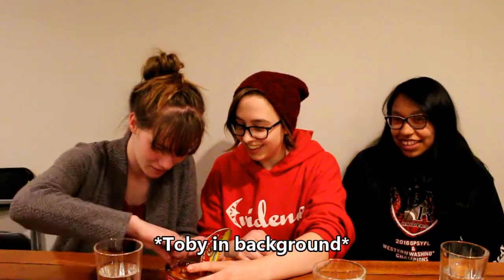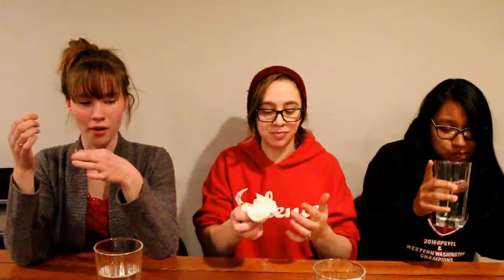Trying weird foods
In this video I'm joined by my friends Mariah and Yaya. I went to the World Market and got a bunch of interesting foods that I wanted to try. We had a lot of fun and I discovered new foods that I love!